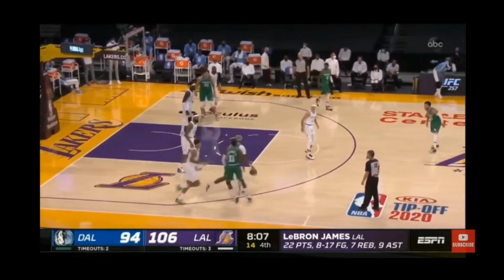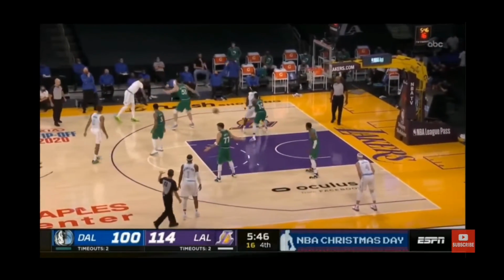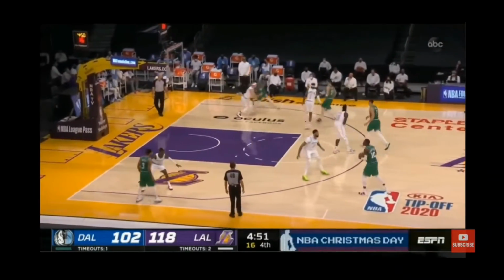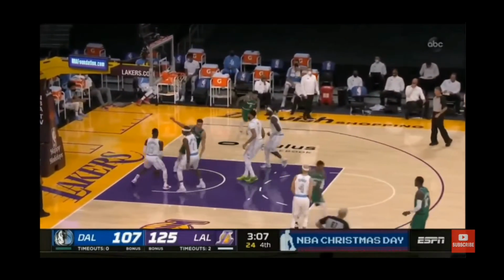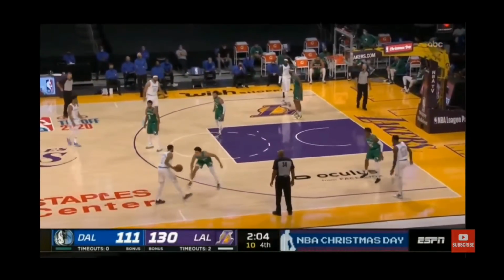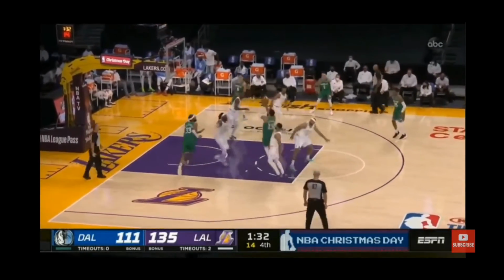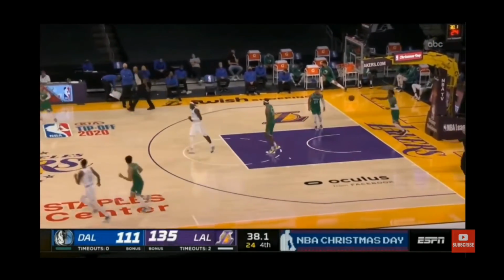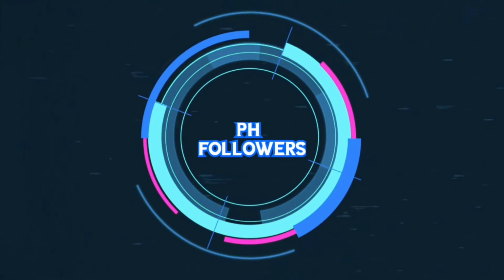Lakers vs Dallas dec 26 2020 4th quarter highlights